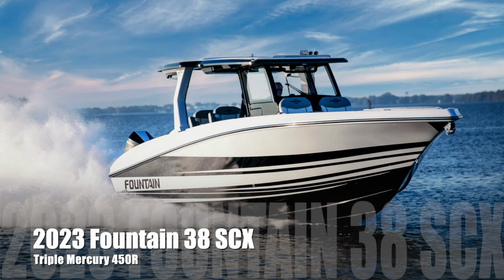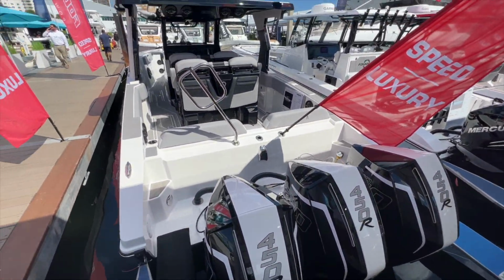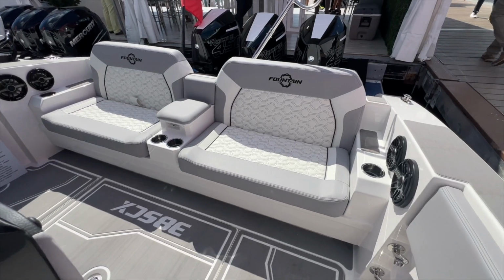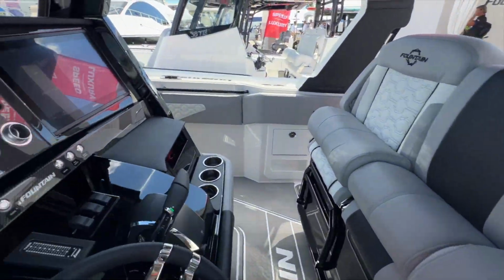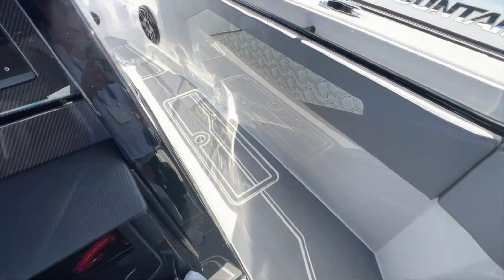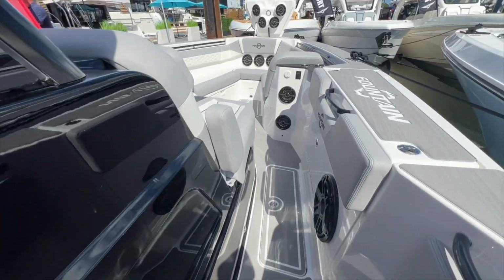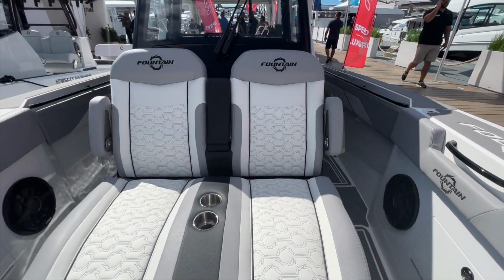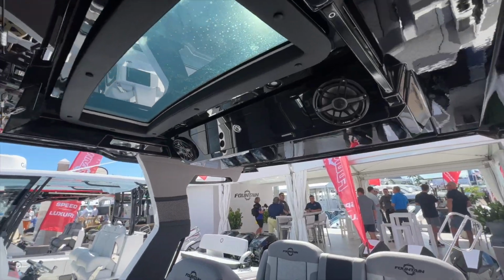NEW MODEL 2023 Fountain 38SCX | Grander Marine Walkthrough